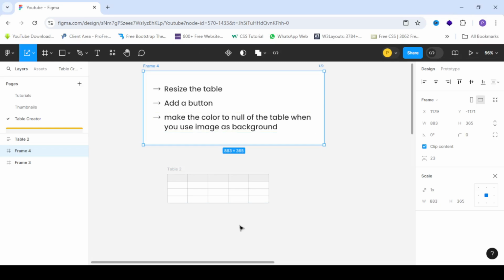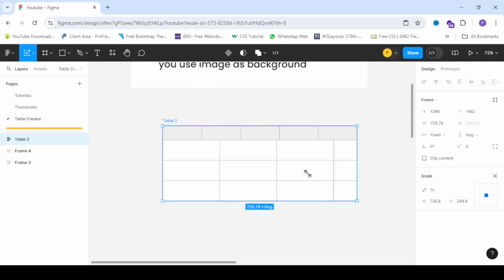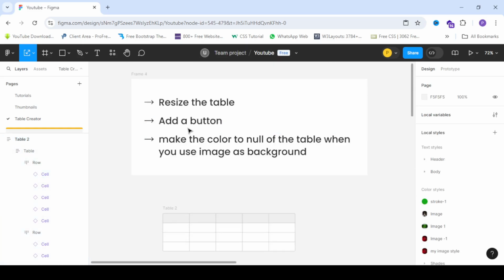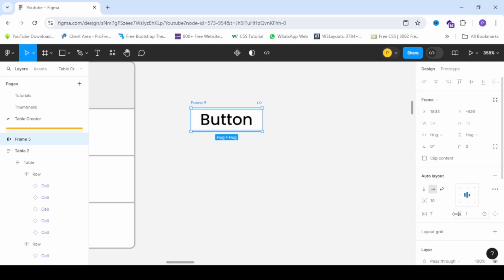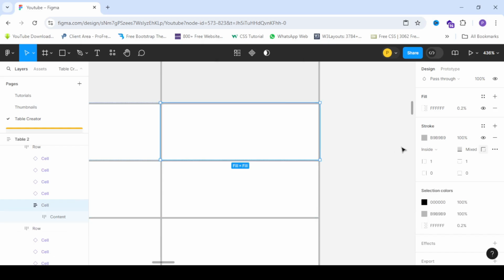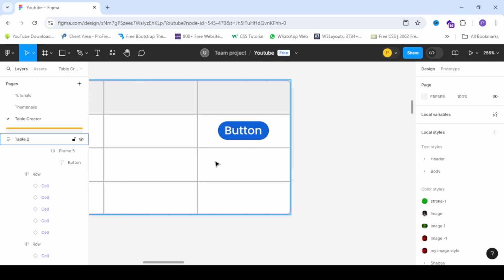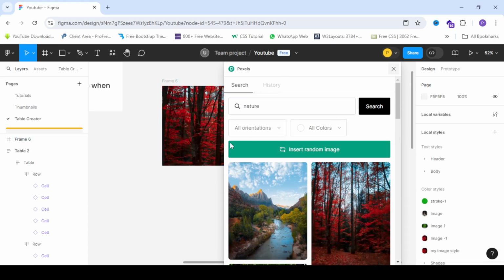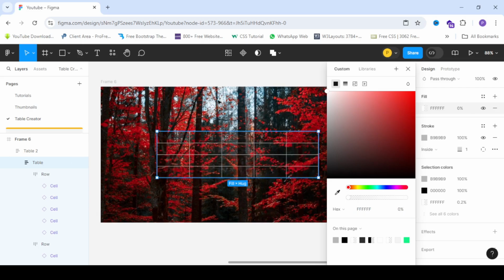Table Creator Plugin for Figma | All Your Questions Answered | Ultimate Guide 2024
Discover everything you need to know about the Table Creator Plugin for Figma in this ultimate guide! 🚀 Whether you're new to the plugin or looking to deepen your understanding, this video answers all your burning questions and provides a comprehensive overview of its powerful features. Learn how to streamline your design process with this must-have tool and create stunning, data-driven tables effortlessly. 📊💡

In this video, you'll explore:
✅ Tips and tricks for optimizing table design
✅ Solutions to common issues and FAQs

Maximize your design efficiency and elevate your UI/UX projects with the Table Creator Plugin. Watch now and become a table design pro! 🌟

Table Creator Plugin
Figma Plugin
UI Design
Data Tables
Figma Tutorial
Design Tools
Digital Design
Table Design
Design Efficiency
Figma Tips